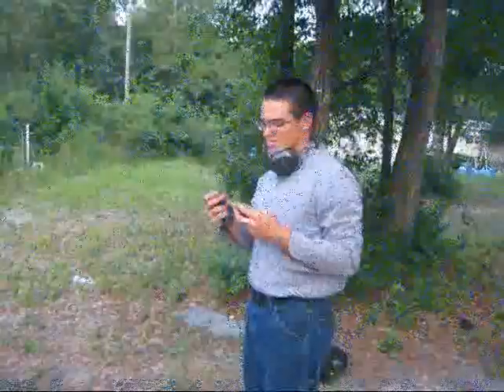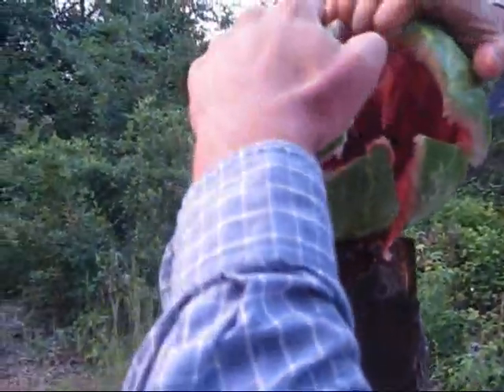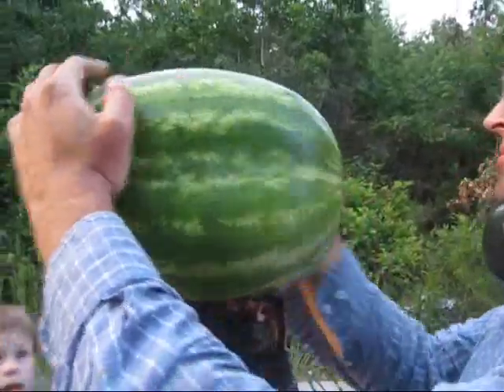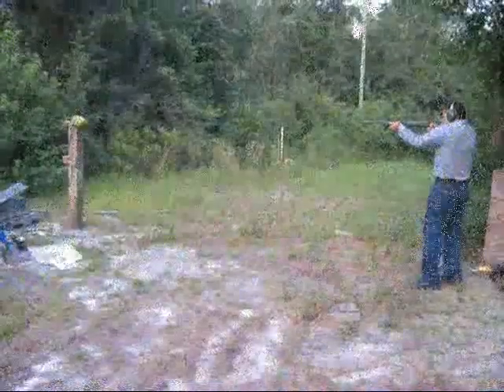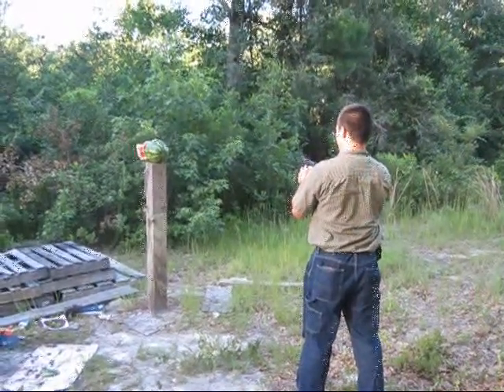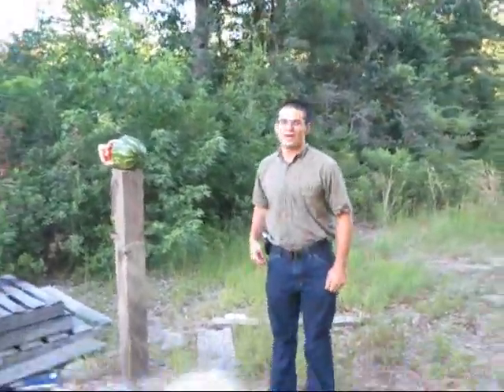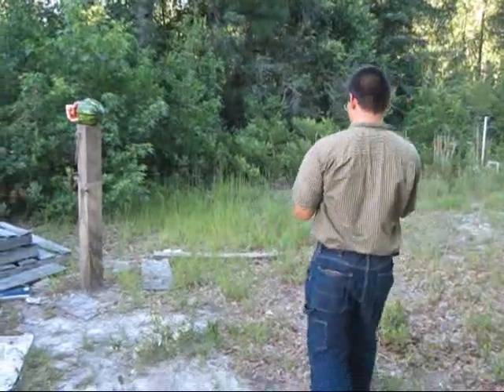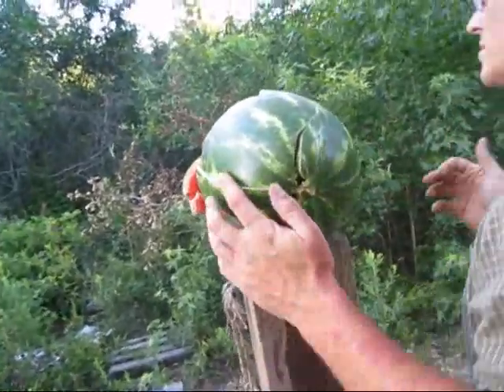Doug vs Watermelon